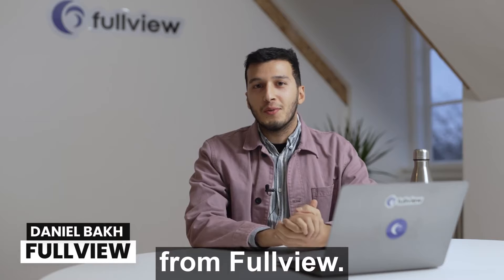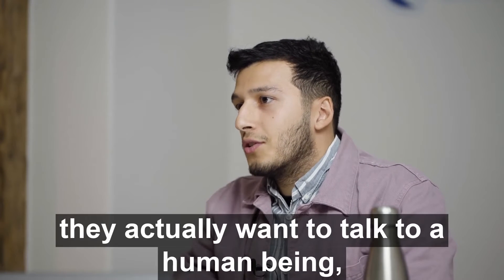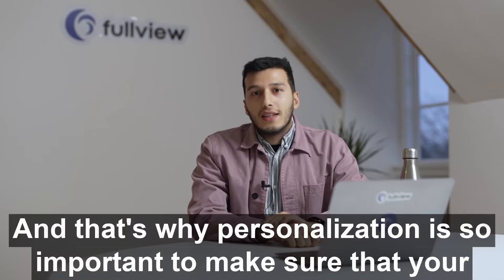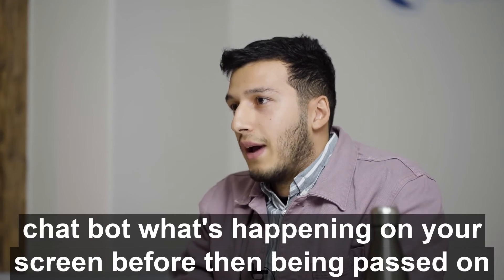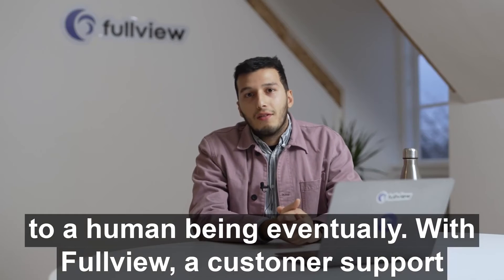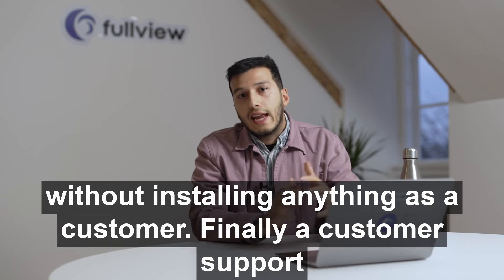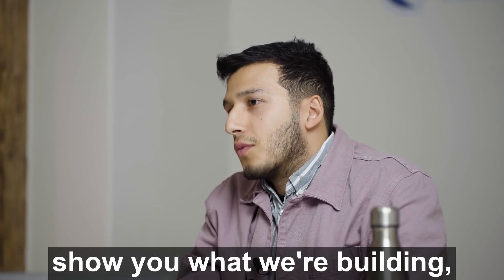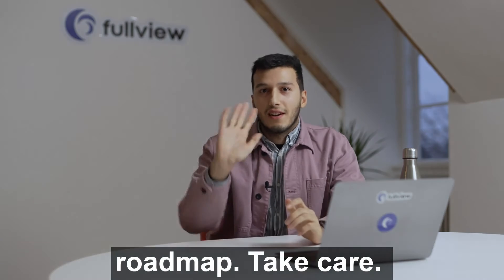How to Approach Personalization in Customer Support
Customer expectations are higher than ever, and they do expect a customized experience whenever they interact with your company, especially with your support team.

There is one challenge though, if you only had a few customers things would be easy, but how can you provide a personalized experience at scale?

This is where automation and technology plays a crucial role, and your team should find the right balance of automating simple requests, but making sure your customers get talk to a human and get their issues solved fast whenever needed.

Fullview can help by providing visibility into what your customers did, and even enable real-time collaboration with your customers. But that's just one element: in order to provide a personalized experience you need the right tools (like Fullview), the right processes and the right metrics to look at.